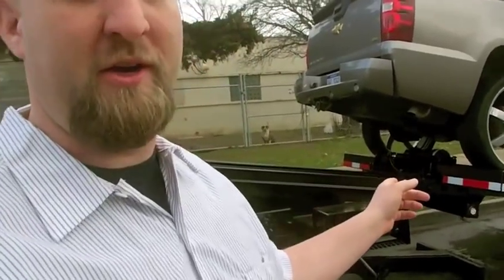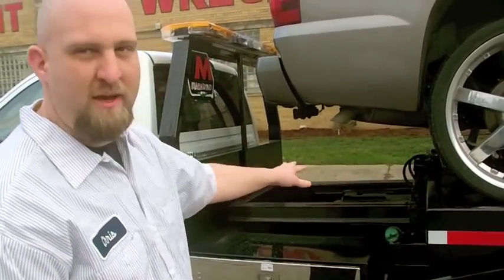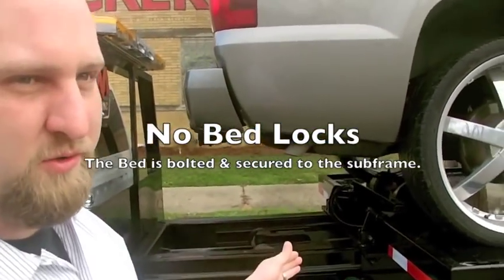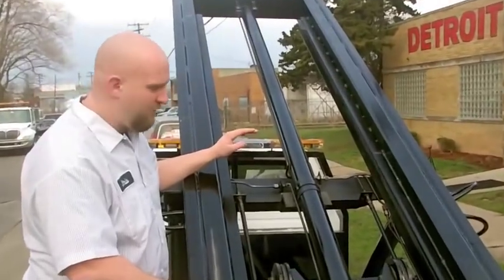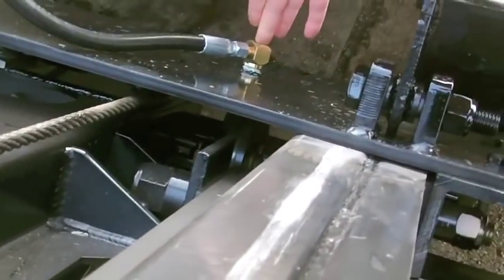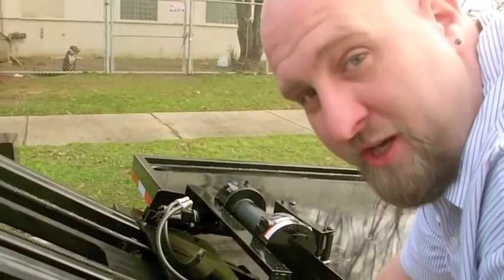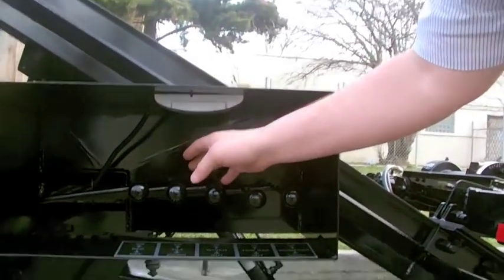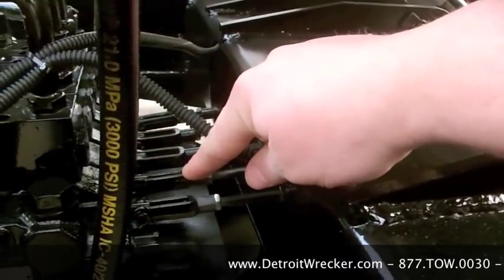2011 Dodge 5500 w/ Low Loader Part 2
The Low Loader is built for the everyday problems a Tow Truck driver encounters. For example, when a Tow Truck operator has to drag a stubborn vehicle on the deck. We often see the operator shake the bed, back & forth. In efforts of getting the damaged vehicle off the deck. This destroys the bed pivot pins & bushings. The equipment is simply not built for that. The Low Loader has a dump angle of 40-45 degrees. Our equipment is built for those conditions & situations. Bed Pivot Pins will not receive abuse.There is no more need to shake the bed to get the car off. This makes the Operator faster & does not destroy his equipment.

 Next.. the obvious, load angle of 3.5 degrees. The lowest in the industry today of any American Built Carrier. We have designed the Low Loader to be user friendly for maintenance as well. Winch Hoses, Bed Wear Pads, No Bed Locks, Easy Access Pylon/Oil Tank, Lifetime Warranty on Control Handles, Bed Pivot Pins & Craftsmanship. This is revolutionary to the end user. We feel we have addressed many issues that are currently in this industry & invite you to try our product. We give a 2 year warranty on the equipment & a Lifetime Warranty on Craftsmanship & Labor. Our goal is simply, build the ultimate Roll Back for the conditions operators face daily & make it Detroit Wrecker Tough!

$24,500.00 is an out the door price. Bring us a your Chassis w/ 160" of "Cab to Frame Cut Off" & we are in Business!

Detroit Wrecker Sales (ask for Chris or Mike)
19630 Fitzpatrick
Detroit MI, 48228